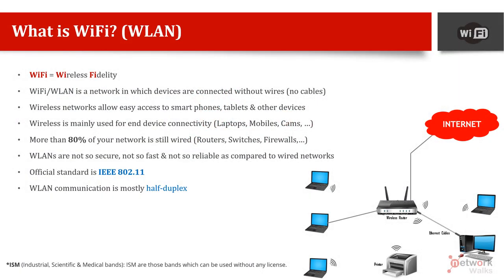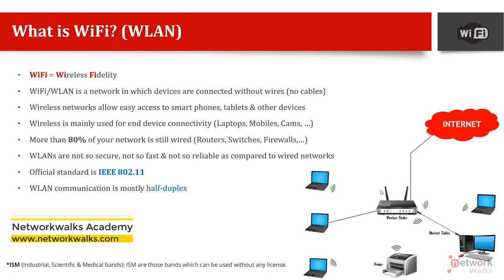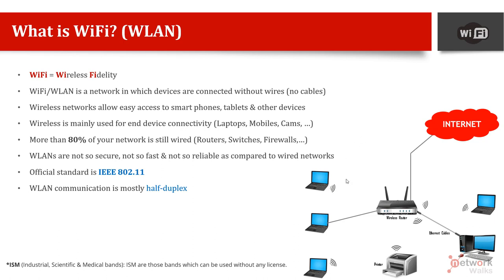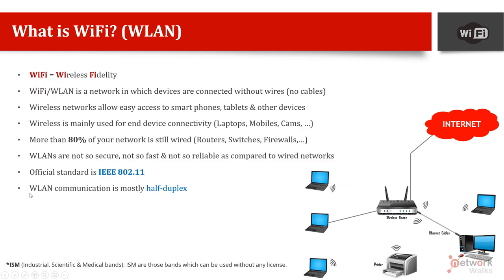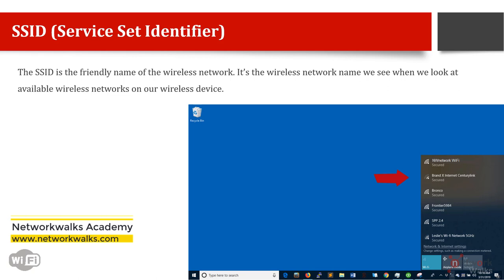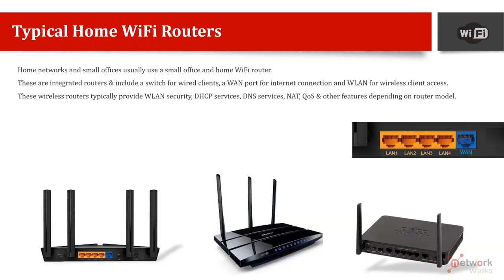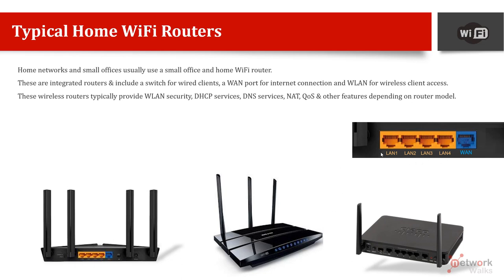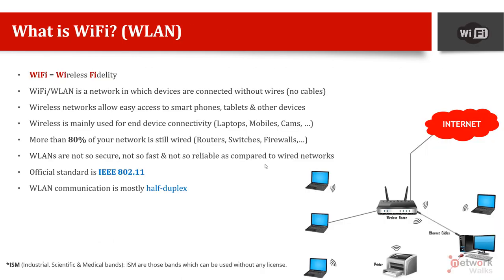What is WiFi, 802.11, WLAN & SSID? (Part-2)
In this video, our expert instructor has explained concisely that:
1. What is 802.11 Protocol, WLAN, Wireless LAN and WiFi?
2. What is SSID?
3. Is WiFi half-duplex or full-duplex?
4. What are Home WiFi router modems?
5. Other minor topics